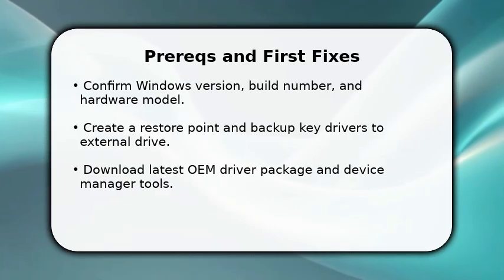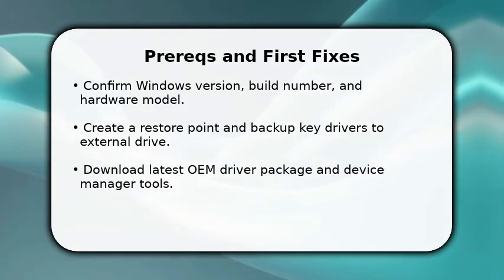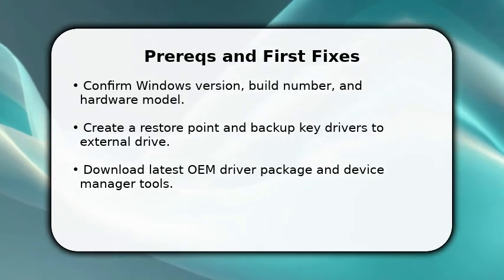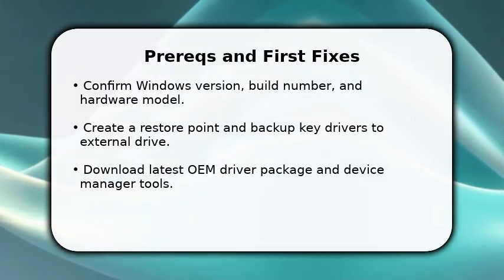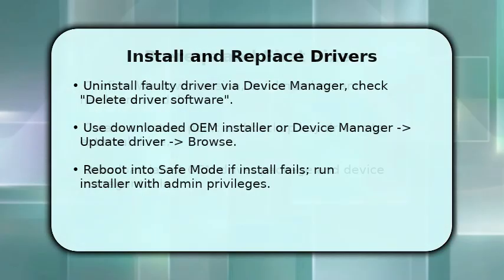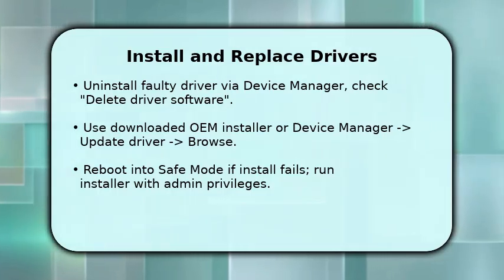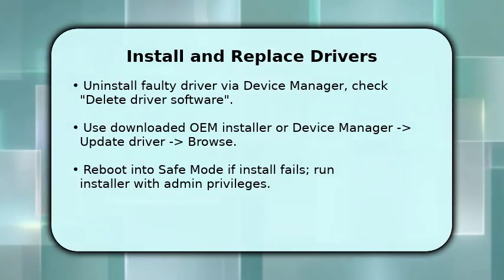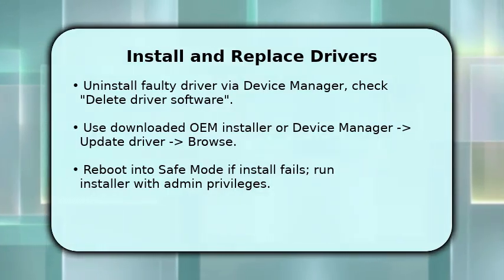How to Fix Windows Driver Issue (only Way)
How to Fix Windows Driver Issue (only Way) | 🔒 Surfshark VPN Deal — Stay private and secure. $1.99/mo + 3 Months Free ▸

Explore the definitive guide on resolving Windows driver issues. This video takes you through step-bythy process, from diagnosing to fixing common and complex problems with your device drivers.

Windows Driver Fix, Device Drivers Troubleshooting, Fixing Computer Issues, Update Device Drivers Windows,